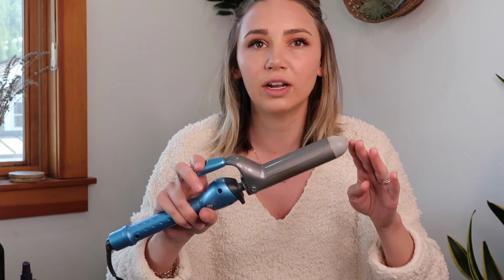The EASIEST Everyday Beach Wave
My long-requested everyday beach wave tutorial!
I was so excited to film this and hope it helps you recreate the look!
If you have any questions please leave them below and I promise to answer them!

Links:
Best texturizing spray in the land, Oribe Dry Texturizing spray

Curling iron: (BaByliss Pro Nano Titanium 1 1/4)

Penny for your thoughts?